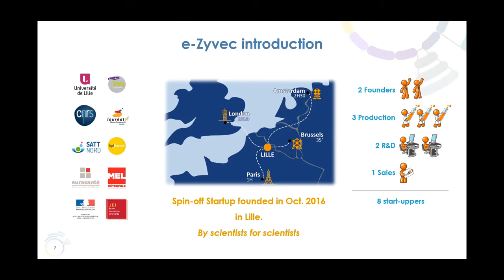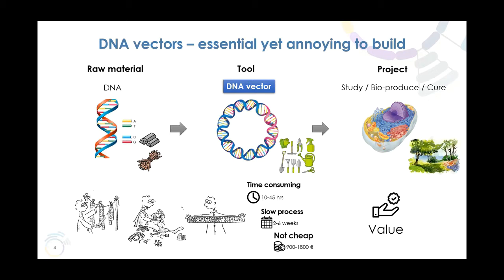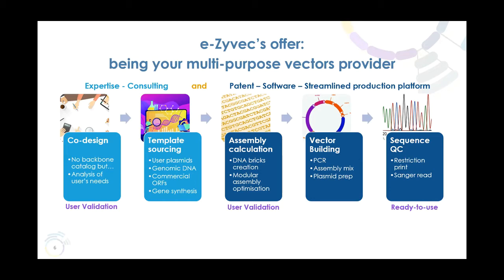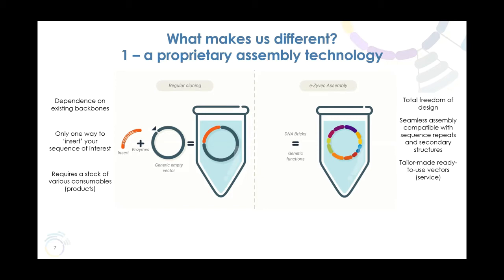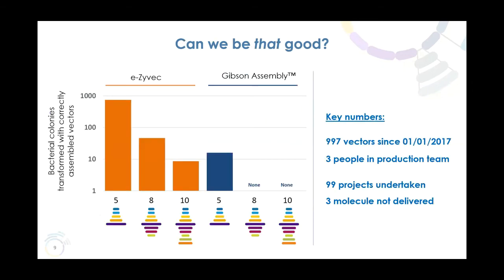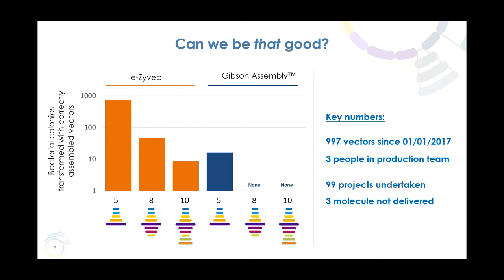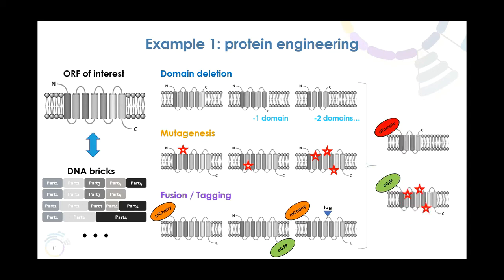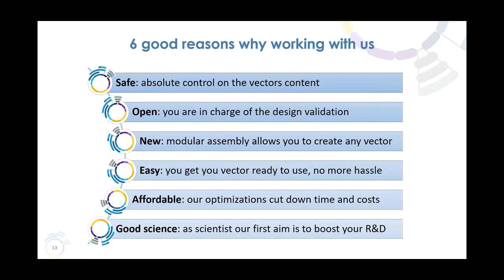Modular DNA Assembly Technology: Our Asset To Fast-Track Generation of Expression Vectors.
Keynote Presentation By Sylvain Julien, Co-Founder, of e-Zyvec, during Drug Discovery Virtual Nexus Europe 2020 Conference took place Virtually at Procurement Direct London on 5th May 2020.